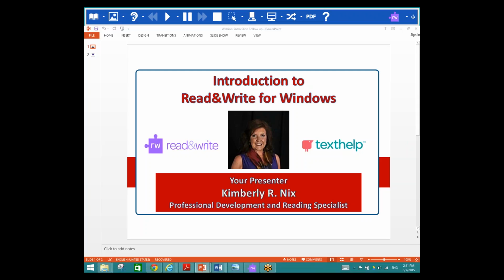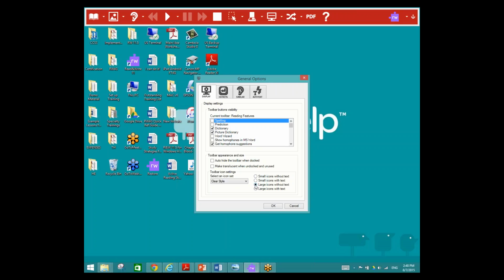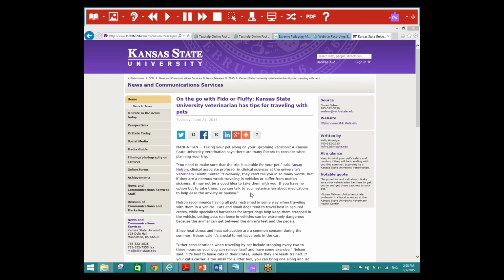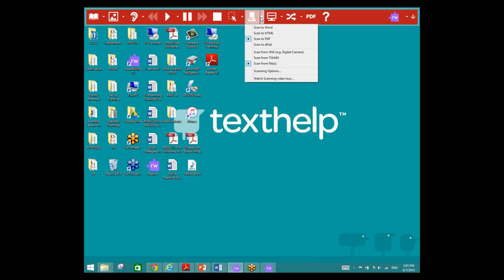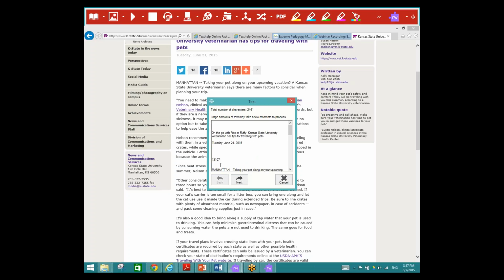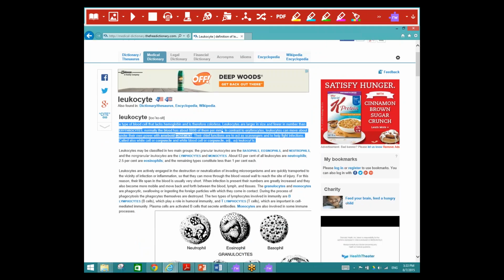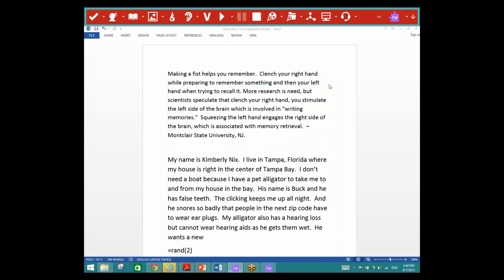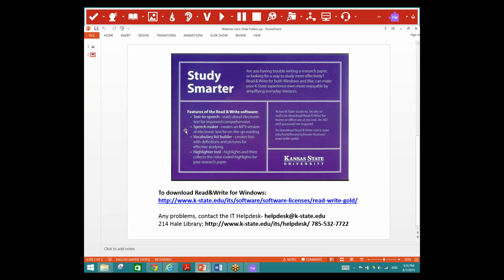Intro to Read&Write